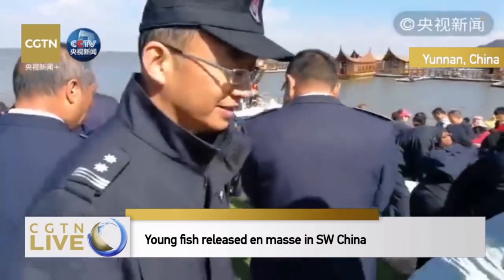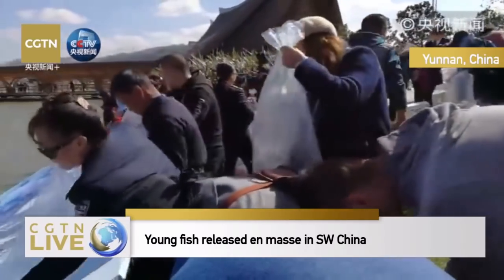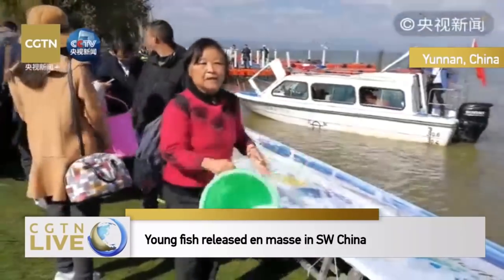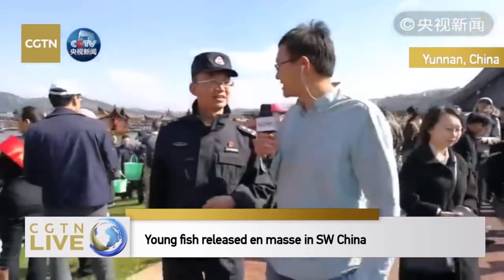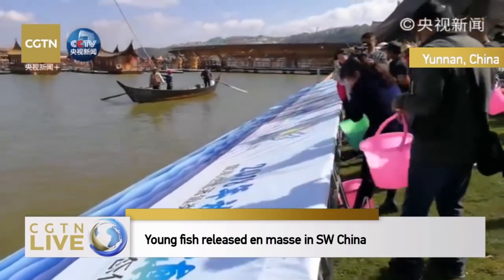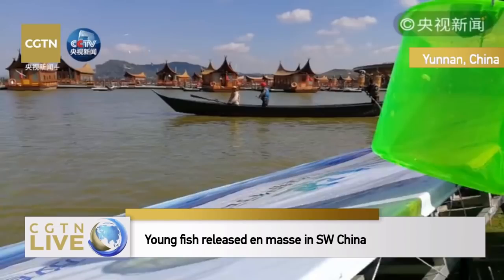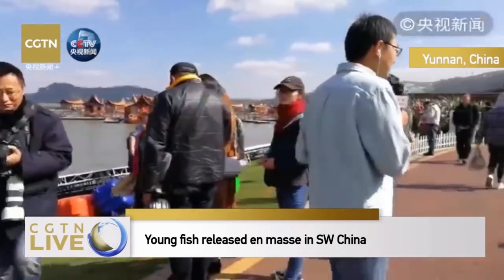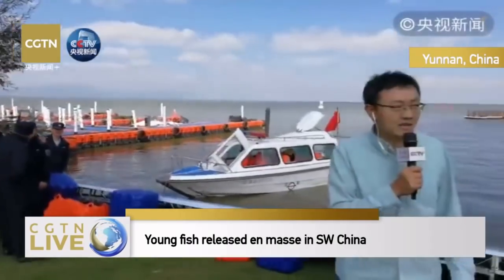Live: Young fish released en masse in SW China 数十万尾珍稀鱼种放归高原明珠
On November 23, Yunnan Fishery Sector in southwest China will release hundreds of thousands of juvenile fish, including two endangered species, into Yunnan Province’s Lake Dian to sustain the population. Releasing juvenile fish can help purify the lake and benefit the whole regional ecosystem.